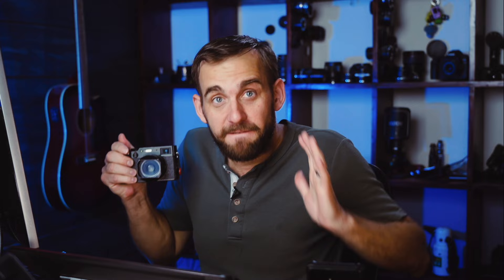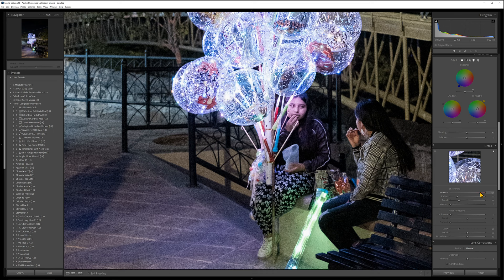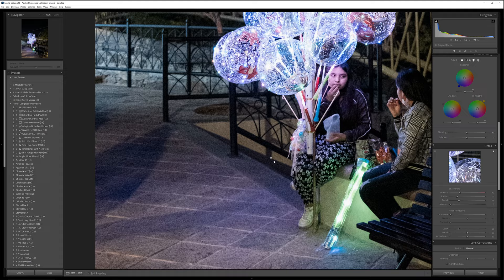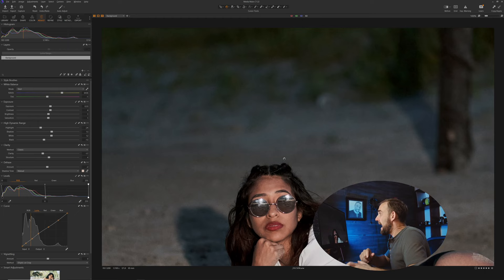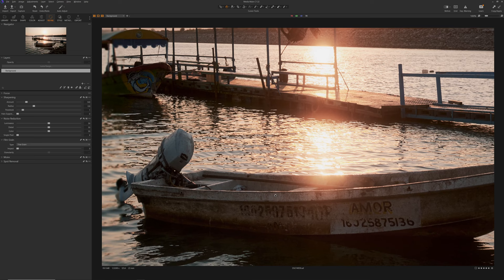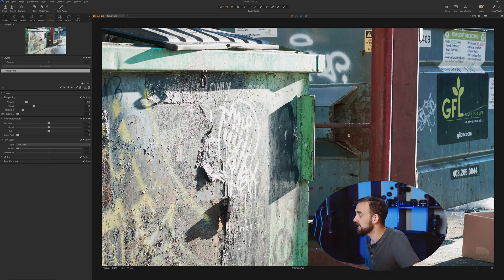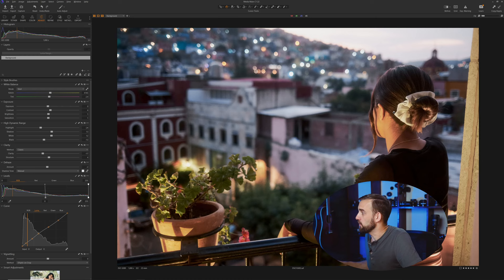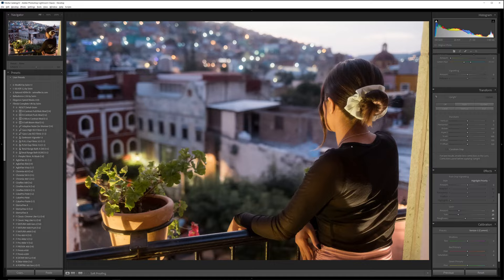Fuji Worms Fixed! Definitive Lightroom V Capture One Noise Test and Tips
This is my Definitive Lightroom V Capture One worms Test for 2023. Worms exsist in Fuji and other files. Here's how to solve them and the test to see if Capture One is actually better.